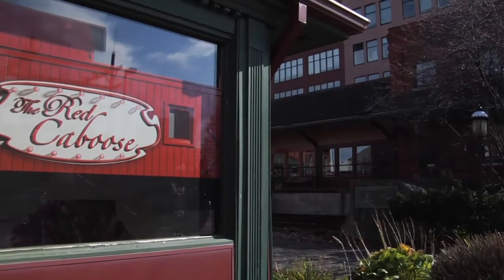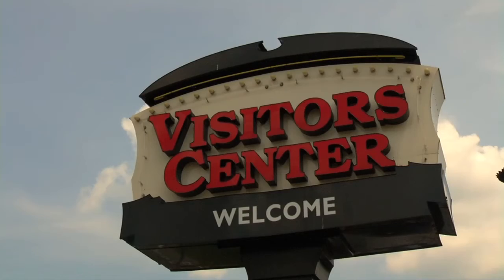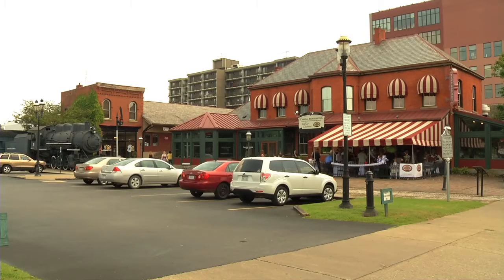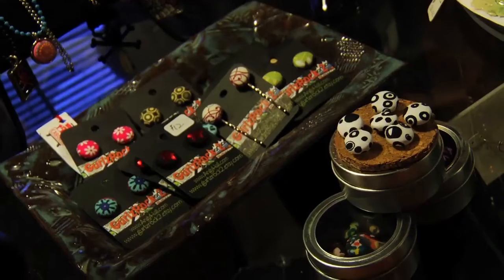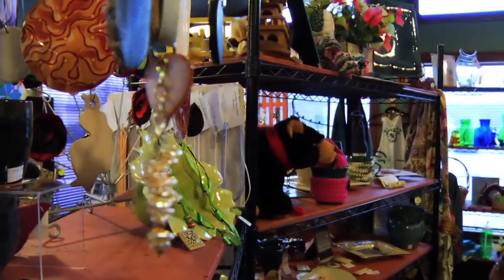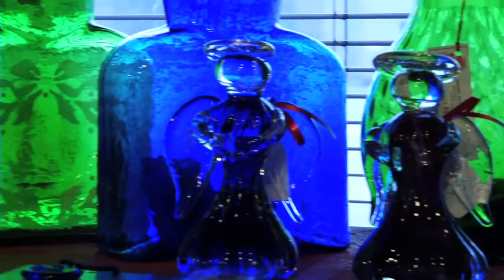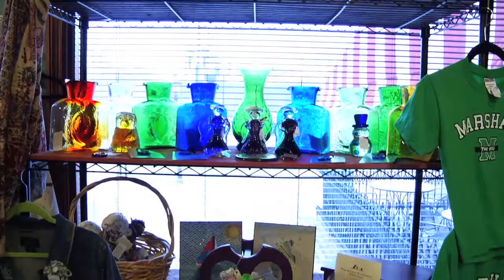Visit The Red Caboose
All Aboard The Red Caboose! Specialty jewelry items, blenko glass, Huntington and
Marshall t-shirts, unique food items, and lots more. We can even create a personalized gift basket for that special someone with items that YOU select! Our one-of-a-kind items are all hand crafted by local
artisans for that special hometown feel. The Red Caboose! At 210 11th Street in the Visitors Center at Heritage Station!